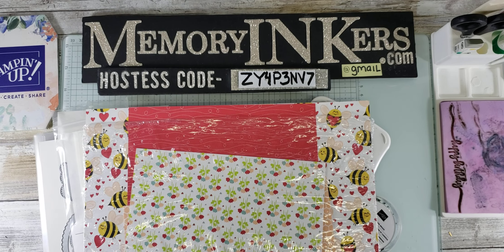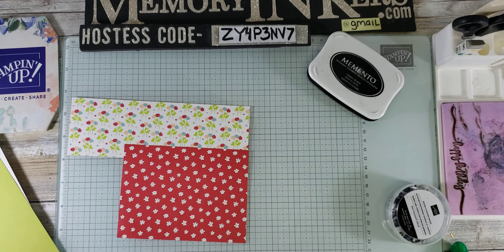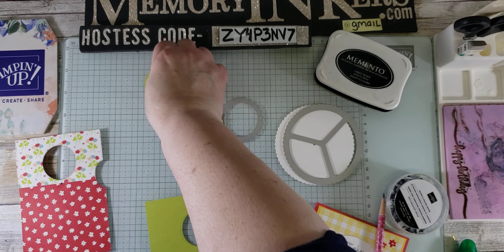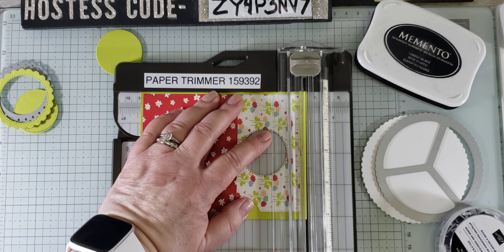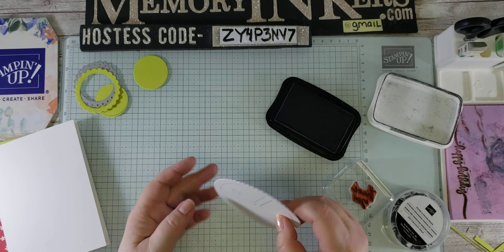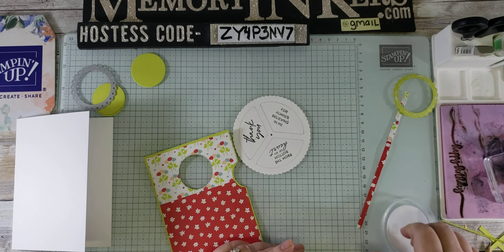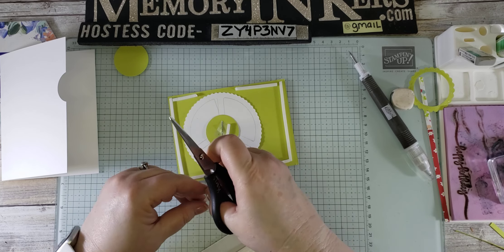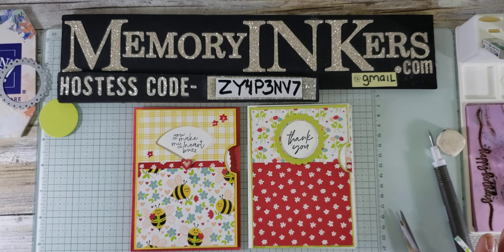Give It a Whirl!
Cards that move!  How fun is that?  I hope you enjoy this super cool die set.  You can order it, and other Stampin' Up! products